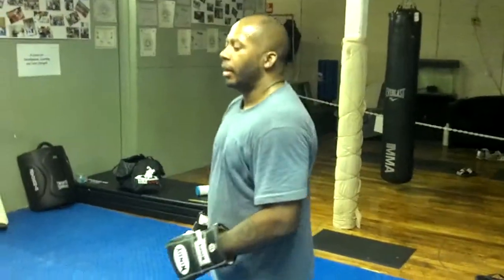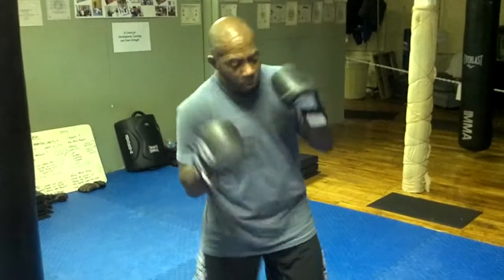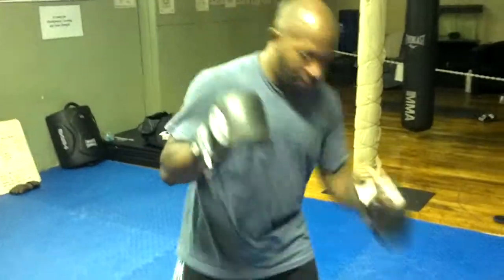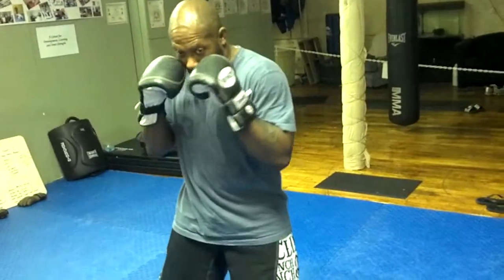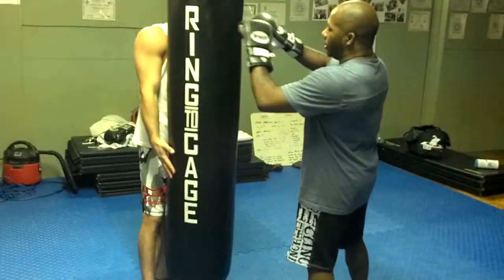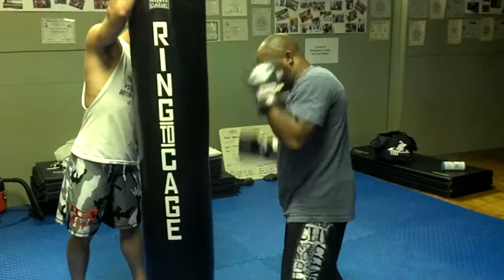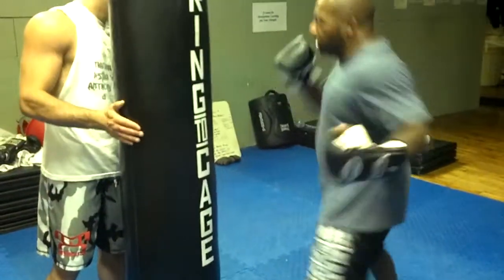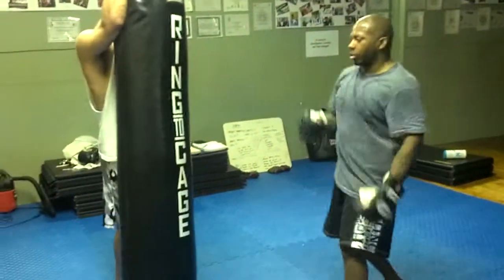IMBCT Boxing Tutorial Part 4 - Lead and Rear Uppercut